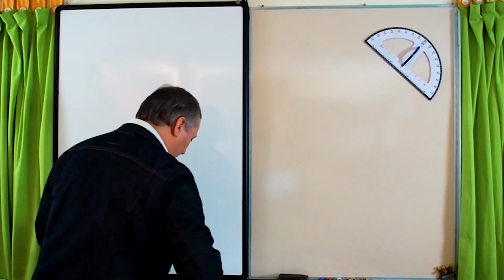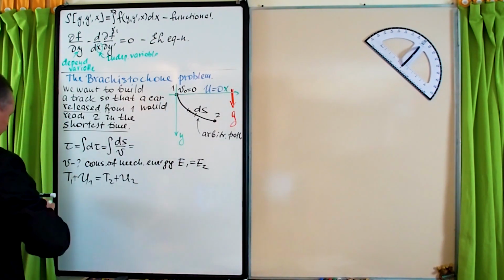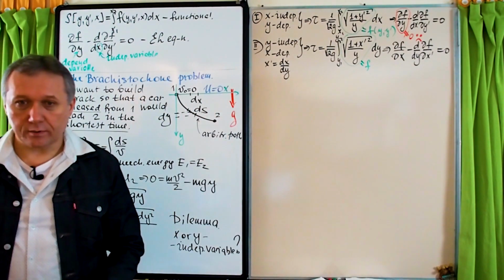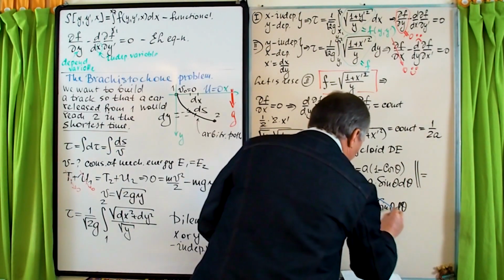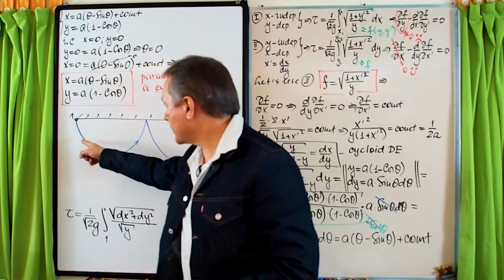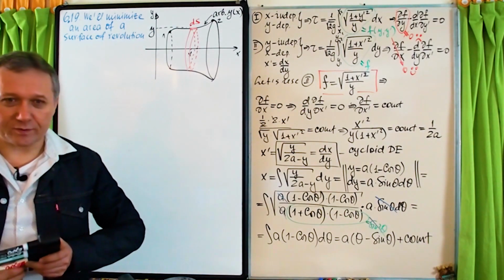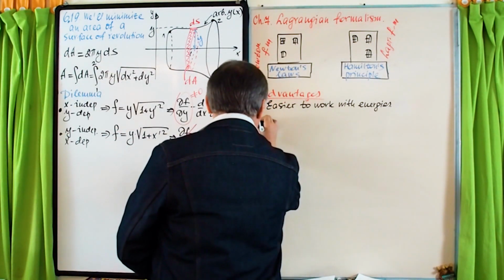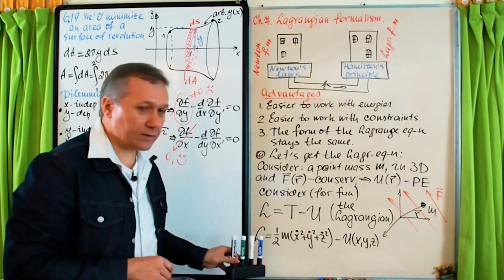Lecture 18. Calculus Of Variations Part 2 (Classical Mechanics)